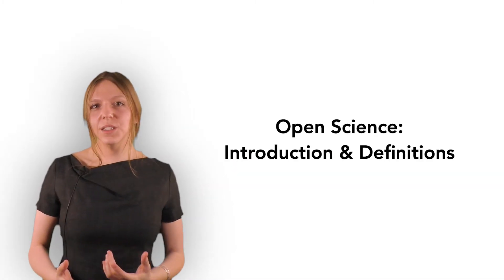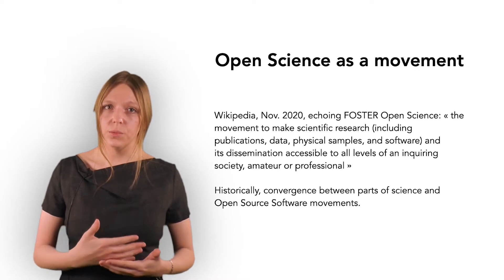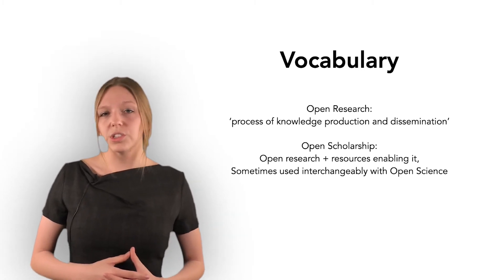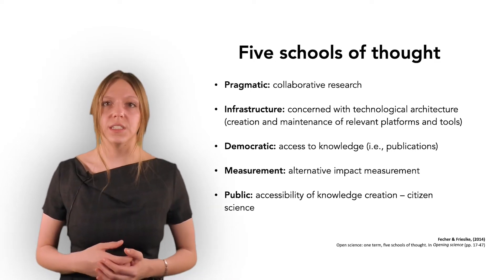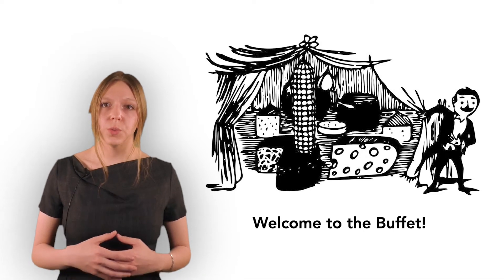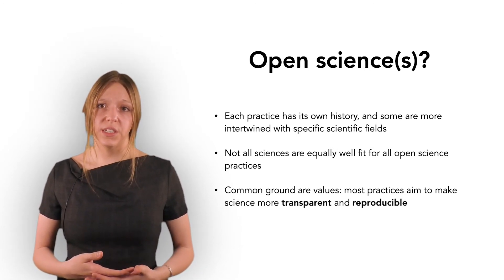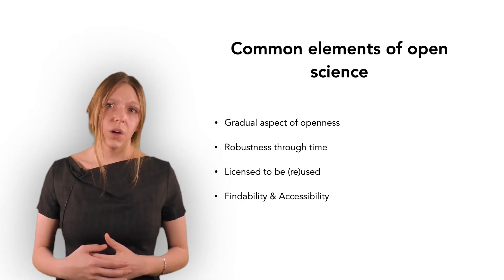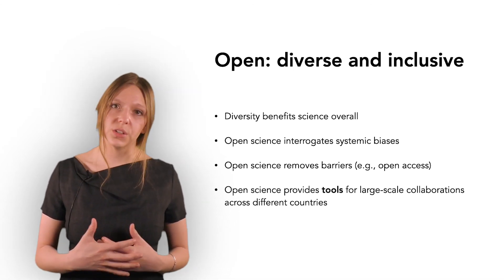OST Unit 1 - Open Science, Definitions, and Contents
This video is part of the Open Science tutorial on ComplexityExplorer.org. Find the entire tutorial and supplementary materials at ost.complexityexplorer.org
Open Science refers to a set of practices which can be used to make science more open, reproducible, transparent and inclusive. Students will get an overview of the different principles and practices that can be found under the umbrella term of Open Science. These practices can be found over the whole research cycle, from preregistration, to publishing (including preprints and open access), and including materials, data and code sharing.

Learning goals:
This unit introduces the Open Science tutorial, its contents and approach. By the end of this unit, learners should be (1) familiar with several definitions of Open Science, (2) know of the different schools of Open Science, (3) know which practices fall under the umbrella of Open Science, and (4) understand the ‘Buffet’ approach to Open Science.